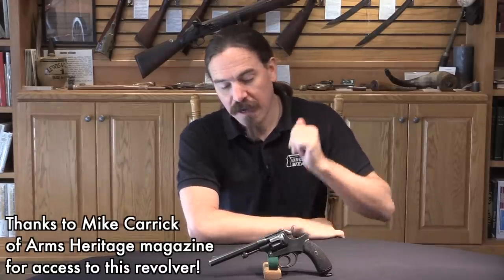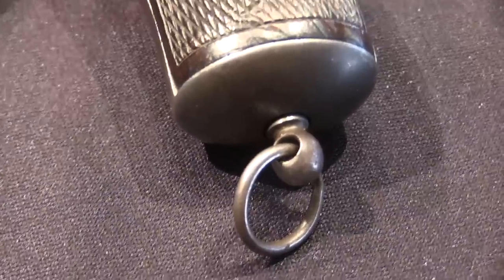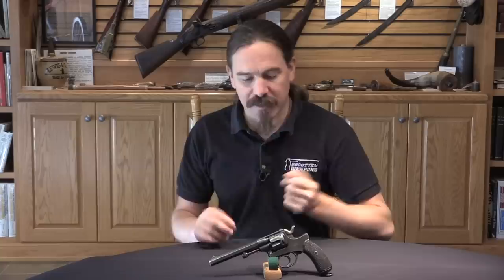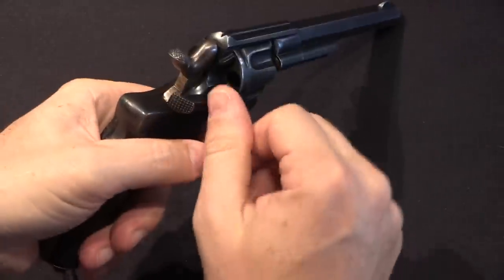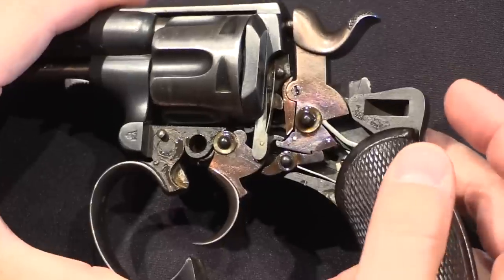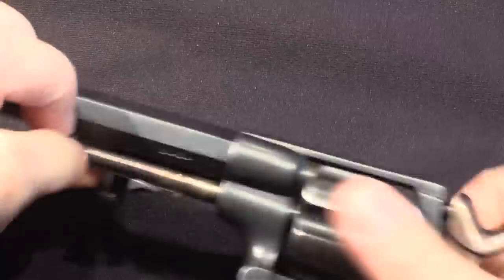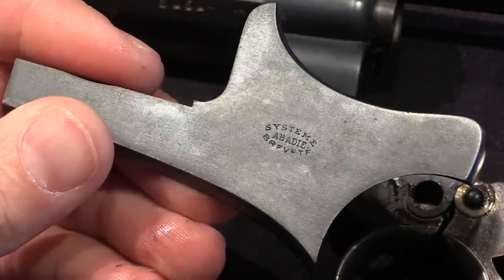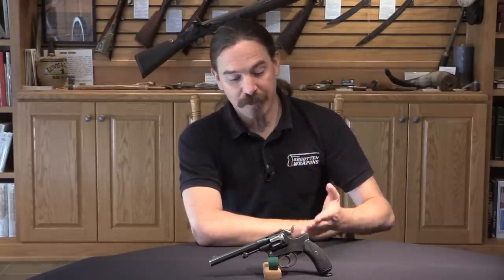Portugal's Model 1886 Trooper's Model Abadie Revolver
Isaac Abadie's gate-loading system was a significant improvement in revolver technology in the 19th century, and Portugal was one of the first to adopt it. The initial Portuguese model was adopted in 1878 specifically for officers, and this was expanded in 1886 to a longer-barreled version for cavalry (the extra barrel gave about 10% more muzzle velocity). The detail of Abadie's patent that was innovative was a mechanism which disconnected the hammer when the loading gate was opened. Thus, one could open the gate and then pull the trigger to cycle the cylinder one position at a time. This greatly sped up the process of loading and unloading the gun, since it was not necessary to exactly align the cylinder each time by hand. This would remain the faster-loading system for solid-frame revolvers until the development of swing-out cylinders.

In total, it appears that about 12,000 Abadie revolvers were made for Portugal between the two models. They remain very scarce here in the US, and I'd like to thank Mike Carrick of Arms Heritage Magazine for providing me access to this one!

For more detail on the Portuguese use of these revolvers, I suggest checking out the C&Rsenal episode filmed on the topic:

Forgotten Weapons
6281 N. Oracle 36270